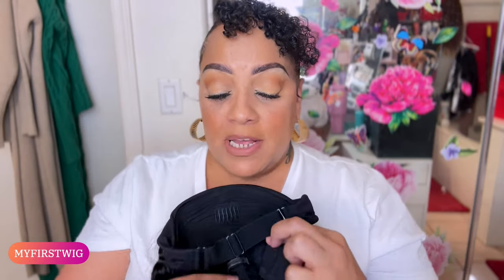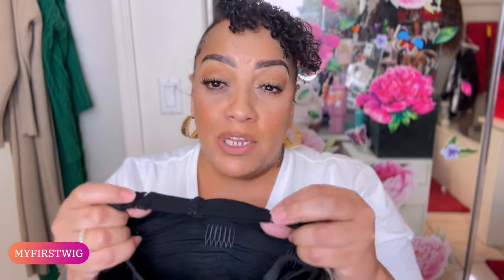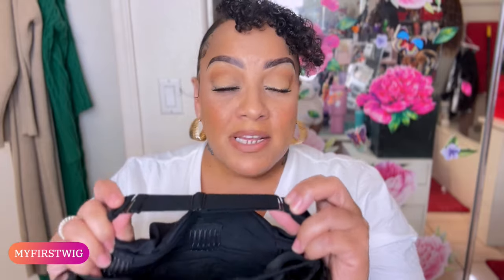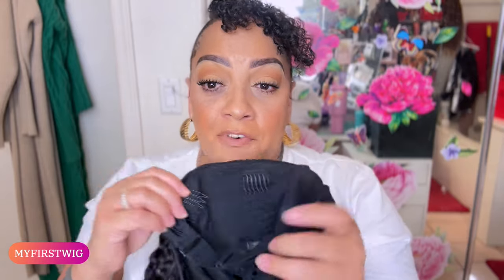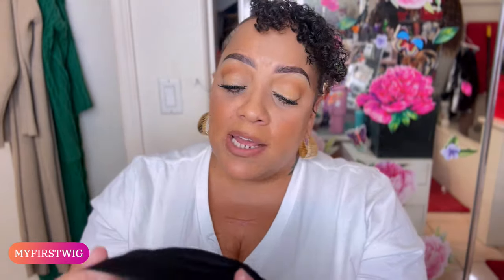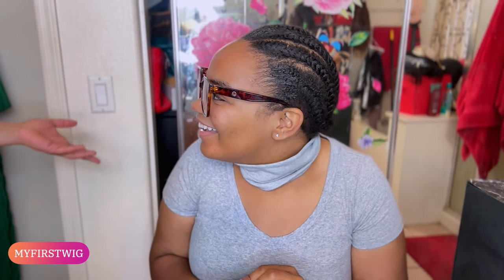MUMSY'S FIRST WIG TUTORIAL WISH WE KNEW BEFORE TRYING MyFirstWig UPGRADE BREATHABLE 2.0 HEADBAND WIG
Watch as Mumsy tries her first wig tutorial with MyFirstWig! Learn all about the upgrade to the breathable 2.0 headband wig in this easy, beginner-friendly video. Perfect for those looking for a simple and stylish wig option.

*NEW* Headband Wig 2.0
√ Elastic Band Instead - More Secure & Longer Lifespan
√ Adjustable Drawstring - One Size Fits All
√ Air Circulation Cap - More Breathable

Irene - Black Curly (2C-3A) Glueless Real Human Hair Headband Wigs - HBW041
Cap Construction: Headband Wig 2.0
Hair Origin: Indian Hair
Hair Length: 18 inch

WRITE OR SEND US LOVE GIFTS TO:
Muffinismylovers

SOME OF MY FAVORITE SITES